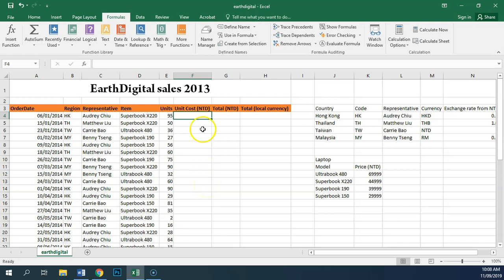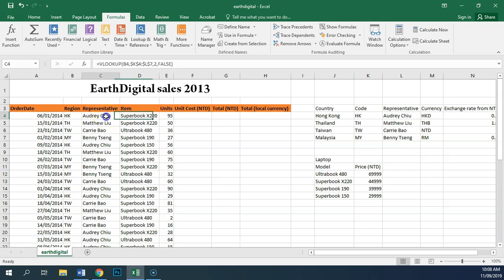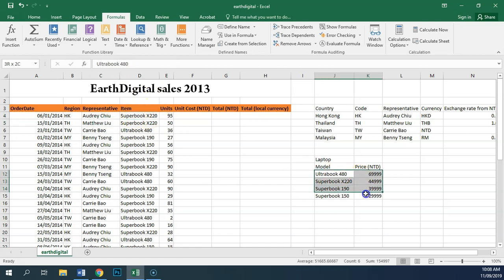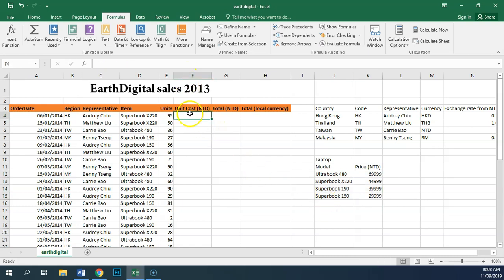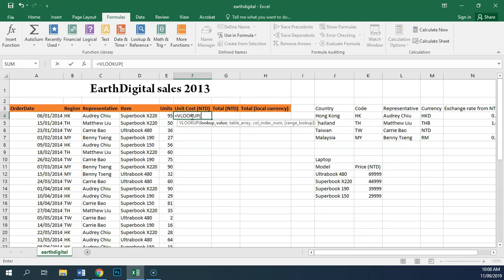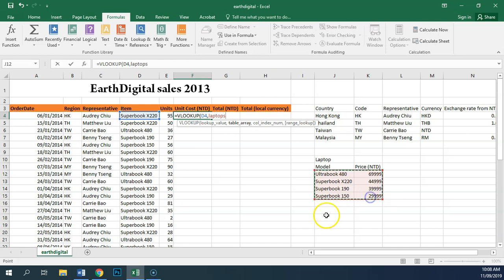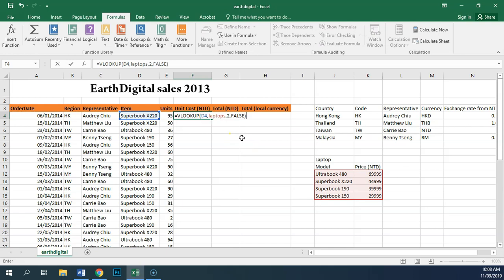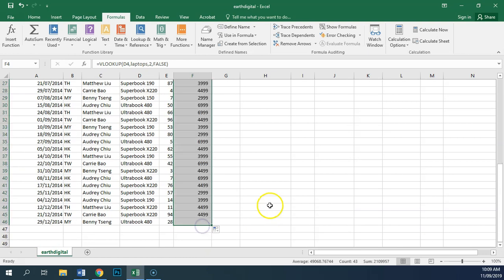IGCSE ICT task SP1.7 - VLOOKUP laptop prices